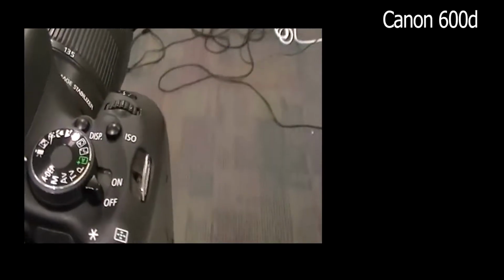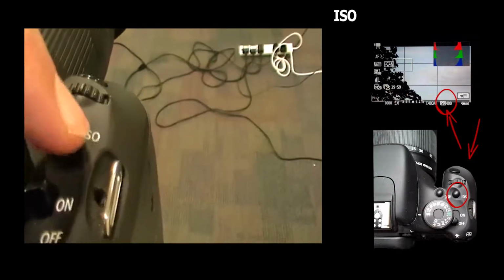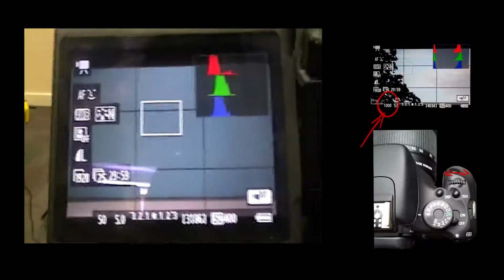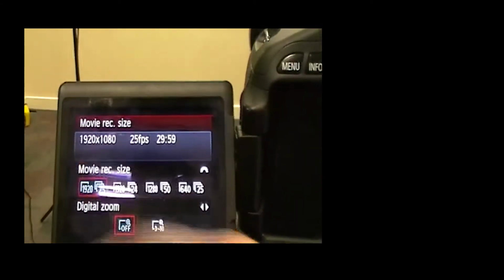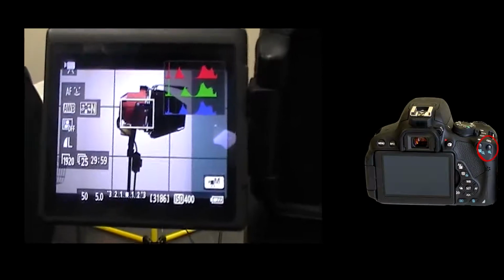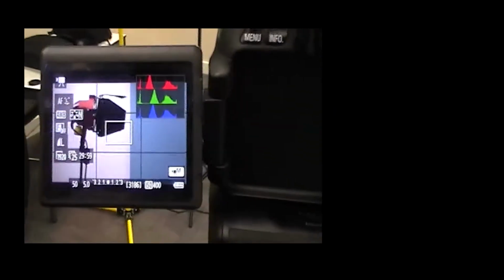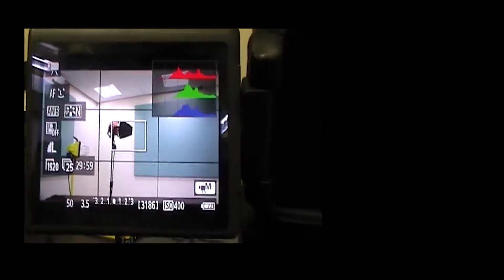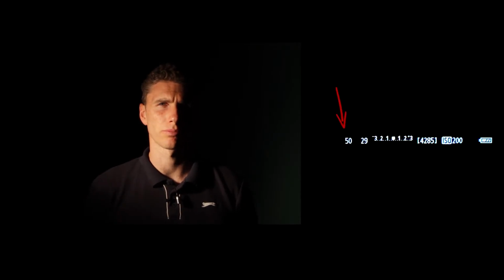Filming with a DSLR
this video focuses on the canon 600d but has tips for filming with any DSLR.